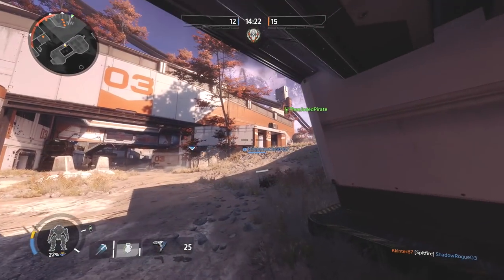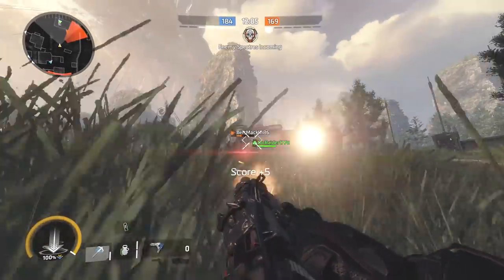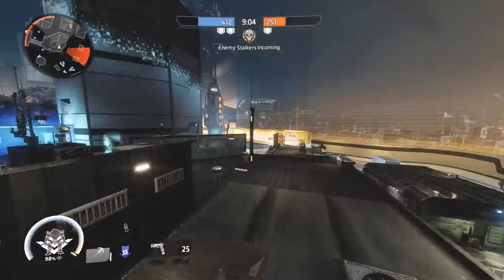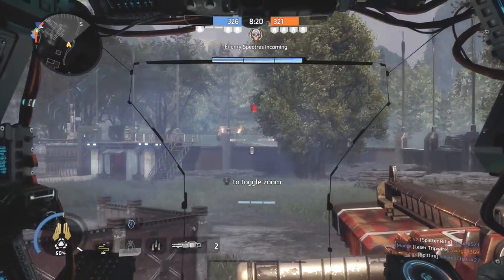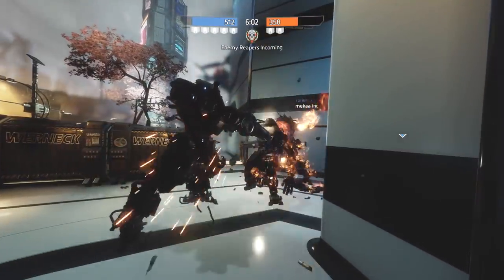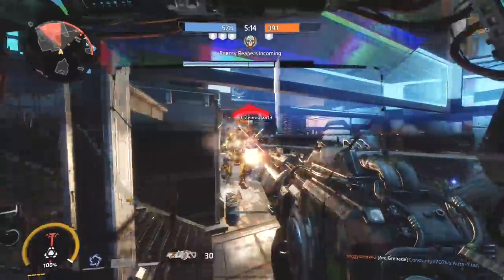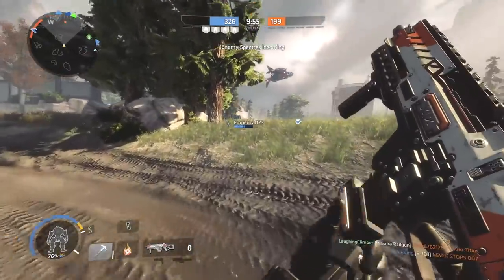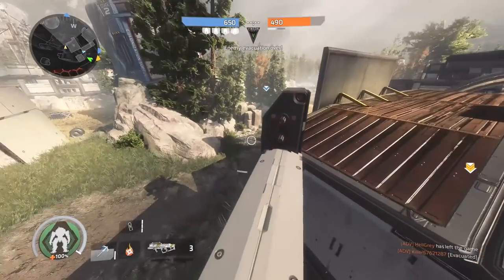Things Worth Knowing About Titanfall 2 Multiplayer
A collection of tips for Titanfall 2 multiplayer.
xbox GT: Paper Cut2U
Xbox network - Cut2U